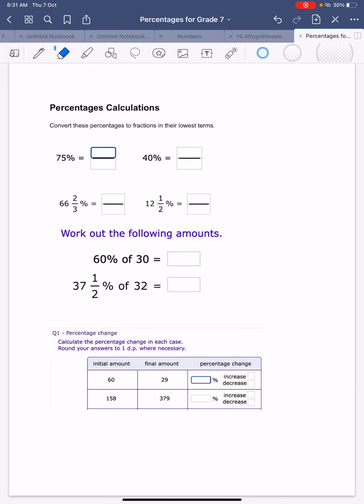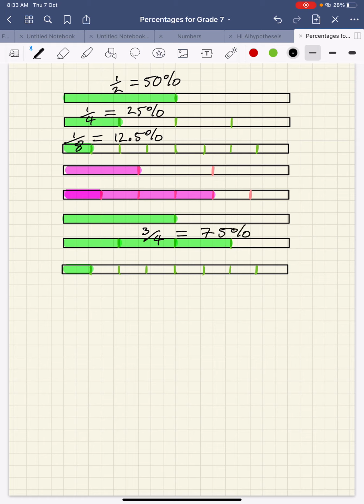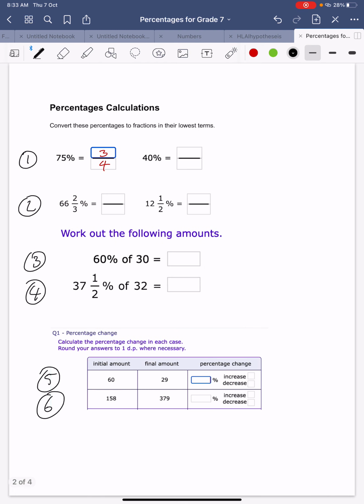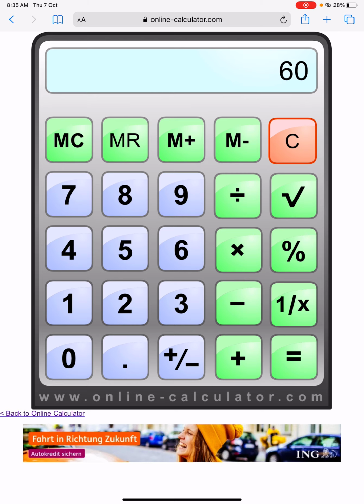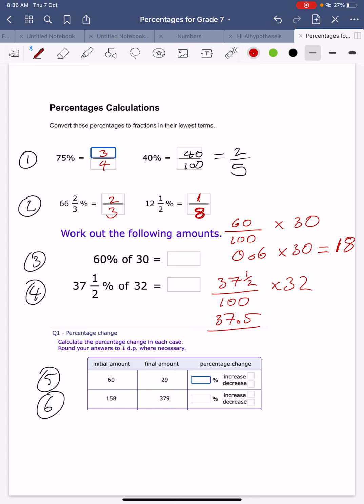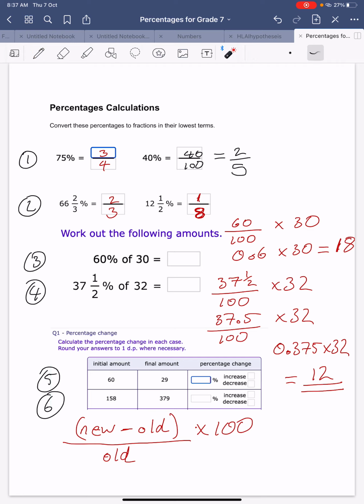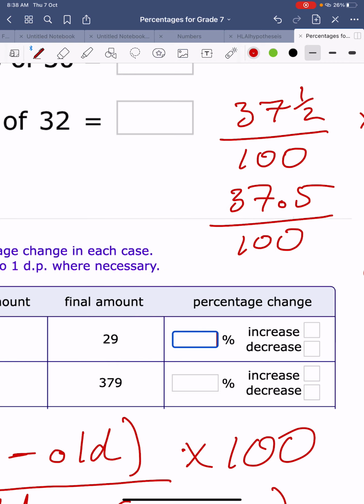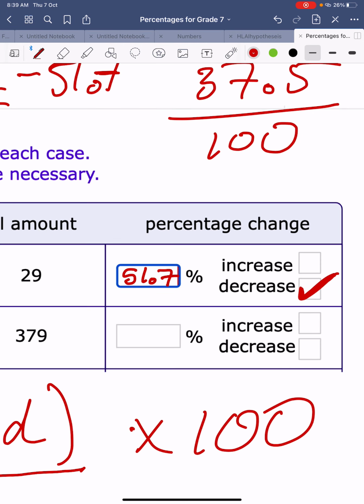Percentage of Amounts and Changes